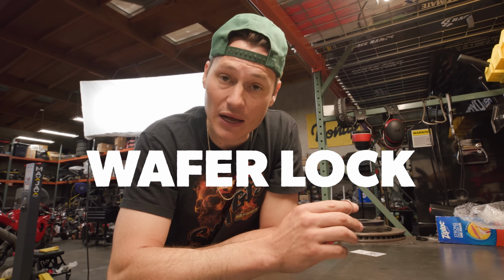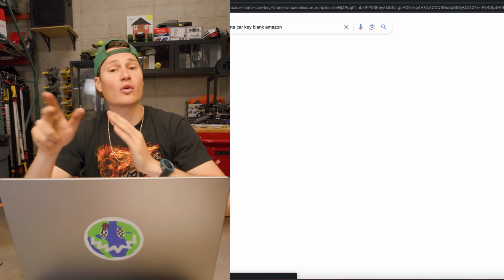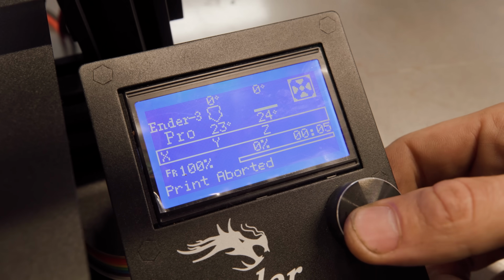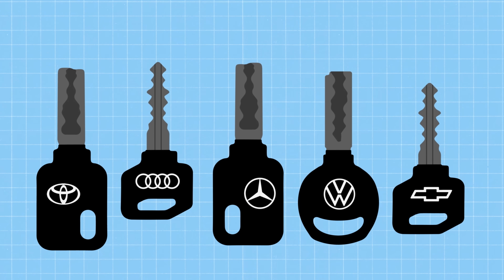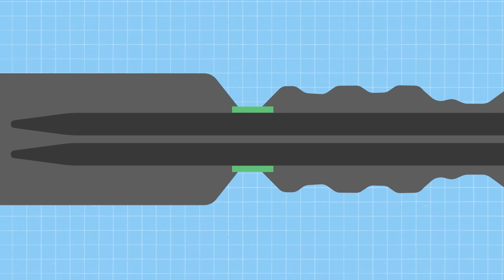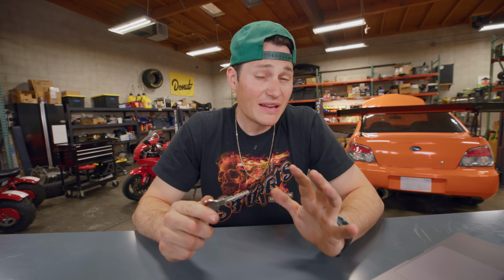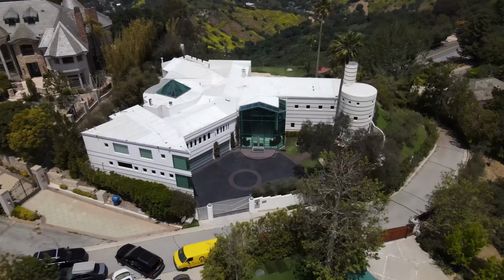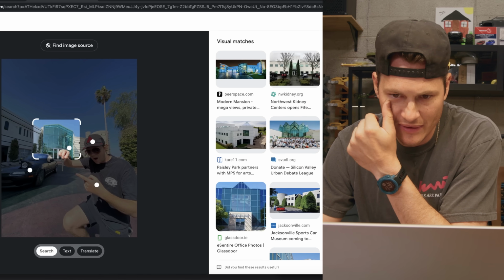Can You Duplicate a Car Key from a Photo?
We heard you should never post a picture of your car key. Can someone actually duplicate your key from a photo? We tried to find out, and see what other dangers you should be careful of when you post car stuff on social media.

PSA: we made this video to raise awareness about vulnerabilities with key technologies and left out a few important steps on purpose. Don't steal cars. Don't post a picture of your key.

Stock up on the latest stock from stockycars.com